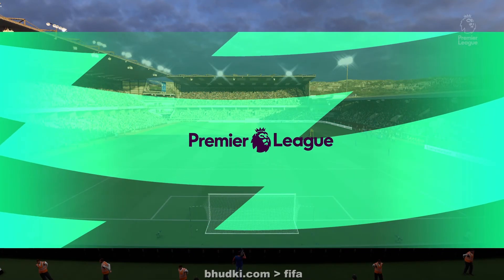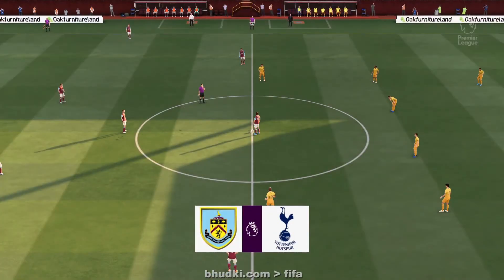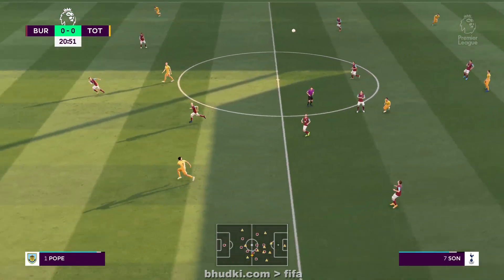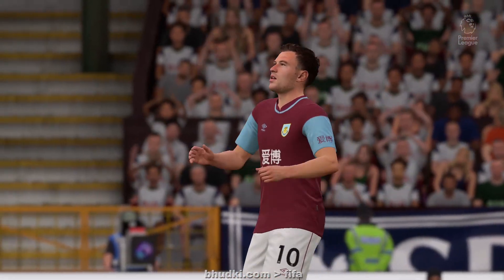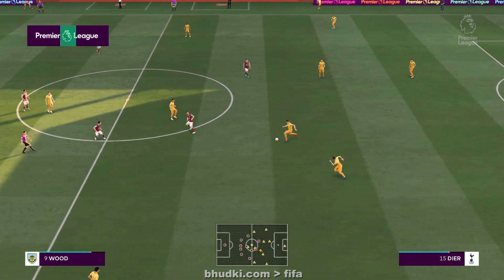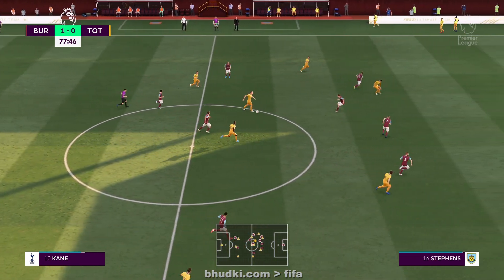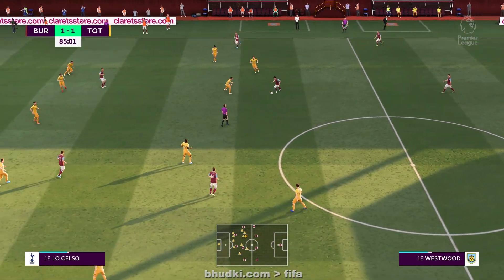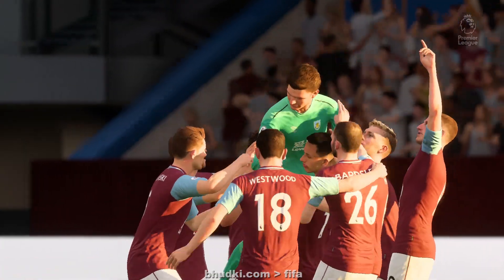Fifa 21 : Burnley vs Tottenham || EPL Oct 27 2020 || Gameplay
Burnley vs Tottenham || EPL Oct 27 2020 || Gameplay Fifa 21

CPU: Intel(R) Core(TM) i7-9700

Nepal

BJ